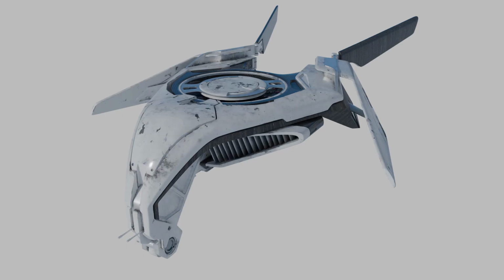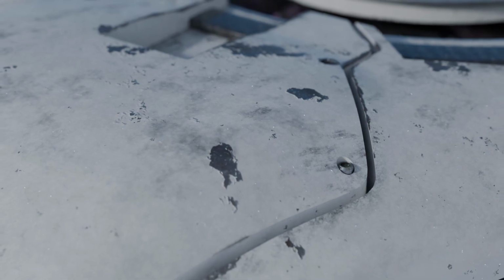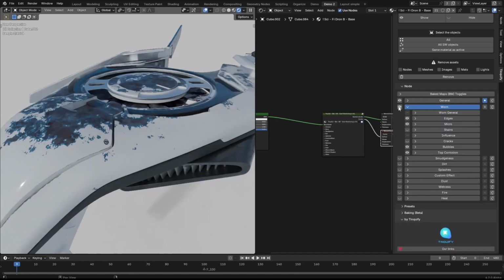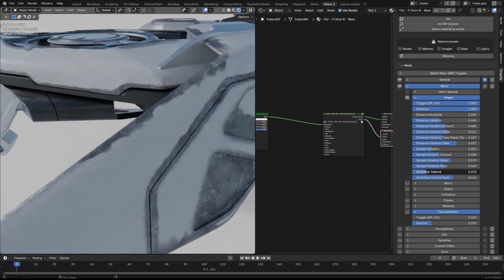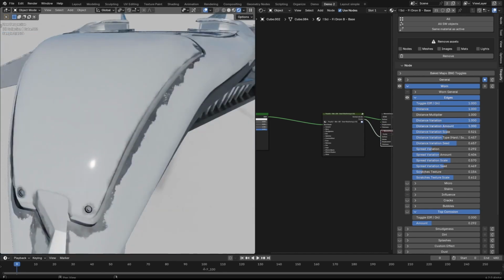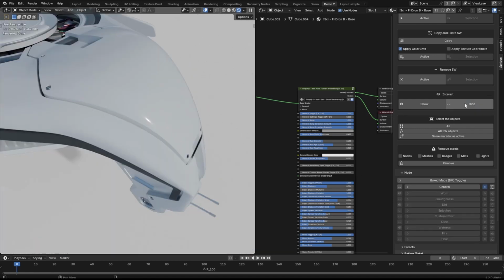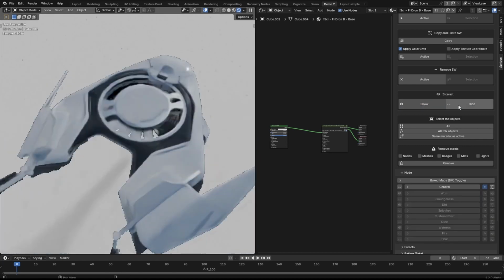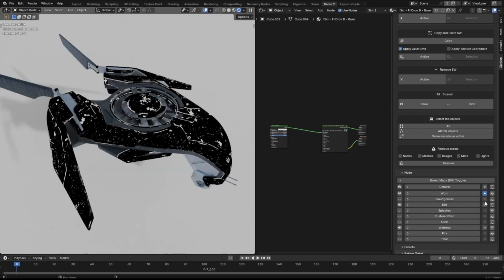Smart Weathering 3.0 - Overview - SW Shader 01 - Sci-fi drone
Careful with the drone sentinels!
Sci-fi drone procedurally textured using the “Dirt”, “Worn”, and “Wetness” effects of Smart Weathering 3.0.0 in Blender.